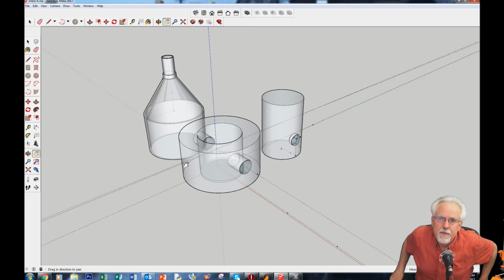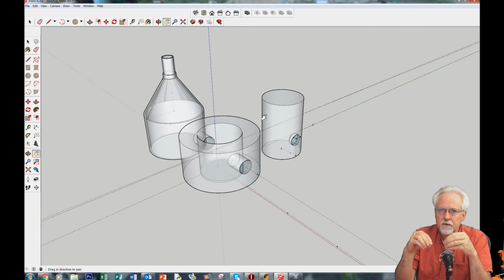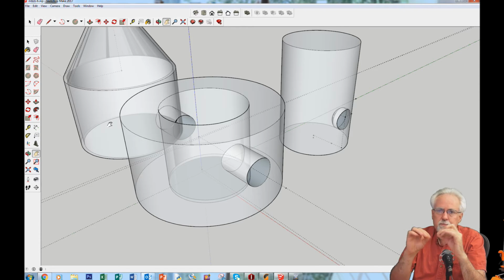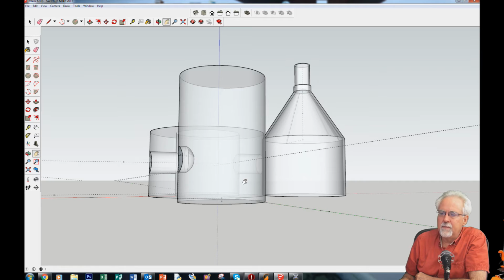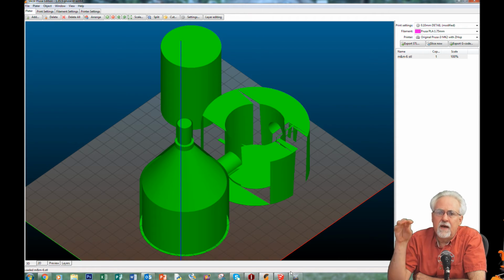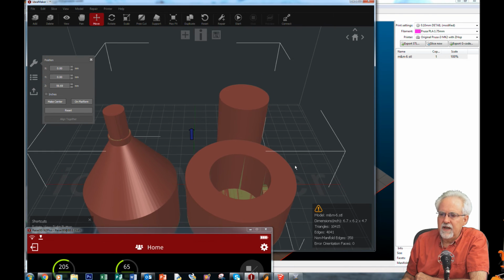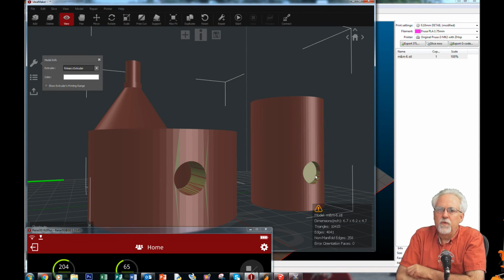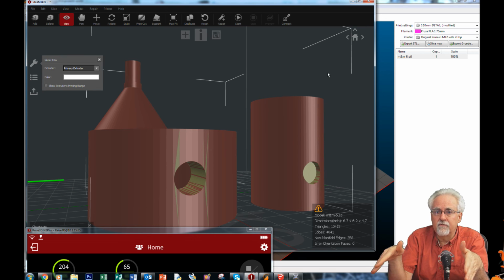Sketchup Tutorial LESSON 13: Hitting the Wall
In this lesson we discuss the problems in Sketchup when you try to create manifolds, or curved solids that intersect other curved solids, like trying to cut a round hole through the side of a cylinder or pipe. We found that you can draw these complex designs, but they end up with leaks and incomplete surfaces that make them not printable, even when using STL repair tools.